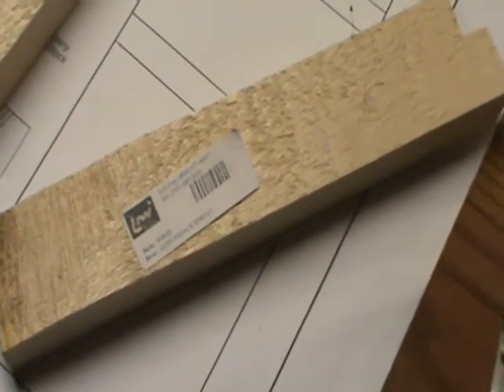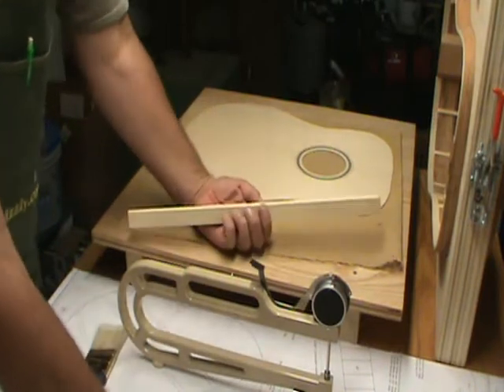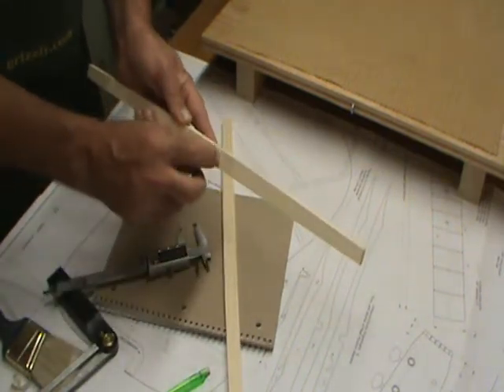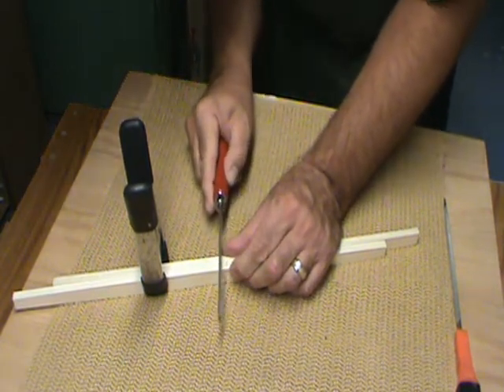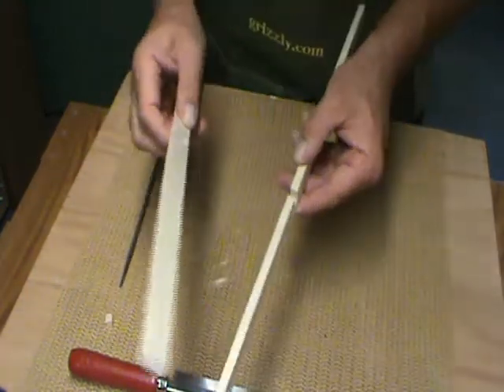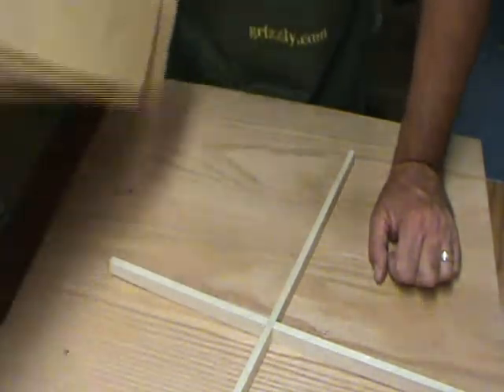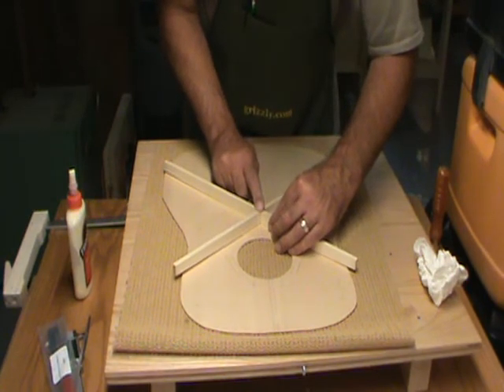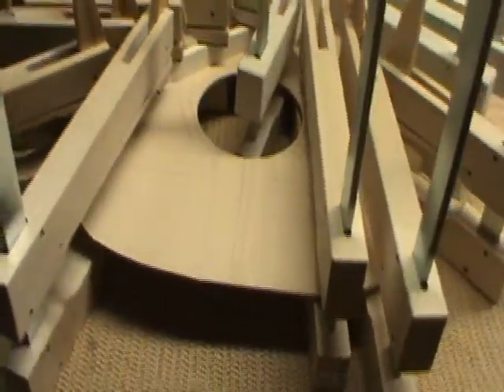A Guitar for My Brother Part 17, Making the X-Braces.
After bringing the top down near the final thickness dimesions it is time to start the bracing process begining with the most important, the X-Brace.